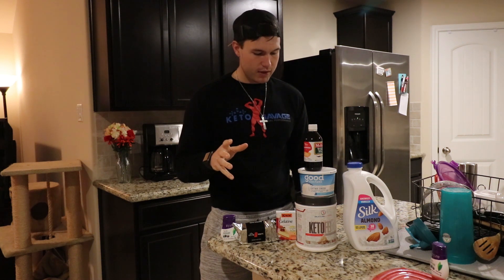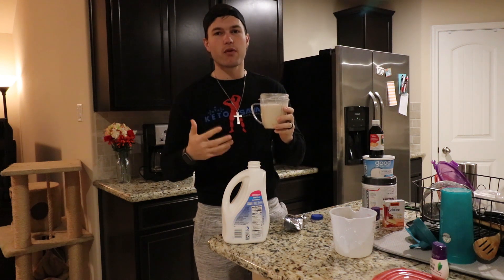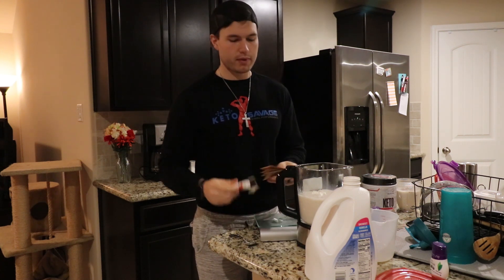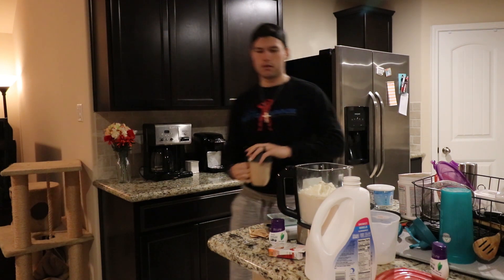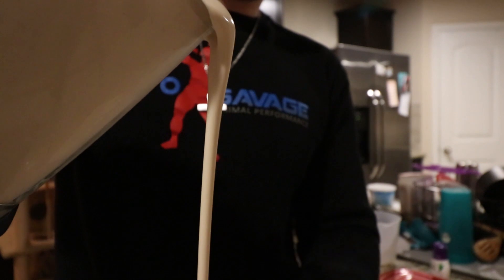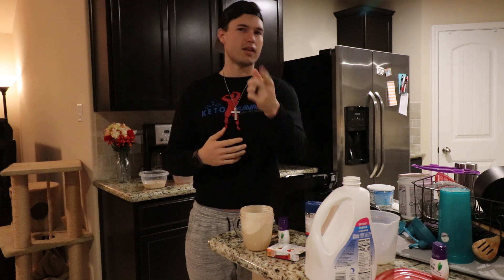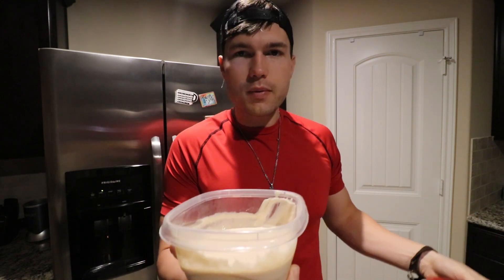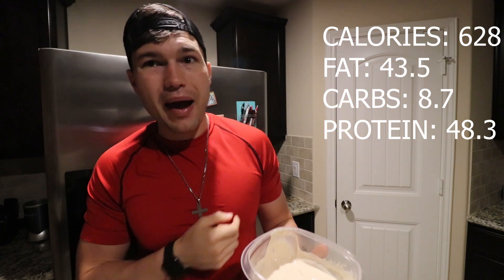KETO HUNGER HACK! | KETO BRICK PUDDING! | 8.7g TOTAL CARBS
Whats up guys! As I said in the video, depending on the protein powder you use and the flavor of ketobrick, the macros can change slightly. Here is the recipe I used!
This makes 3 servings:

4.5 cups almond milk
360g Good Culture cottage cheese
3 TBS unflavored gelatin
2.25 scoops purus labs keto feed
Pyure stevia

Directions:
1. Heat up 1 cup of almond milk and keto brick then blend
2. Add all other ingredient to a blender
3. As they blend, slowly add ketobrick mixture
4. Divide into containers and let sit.